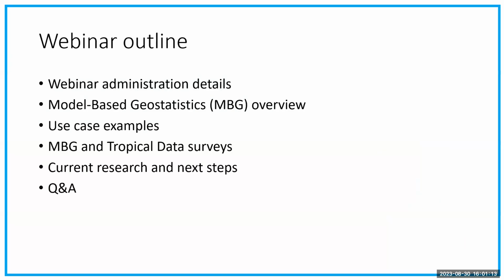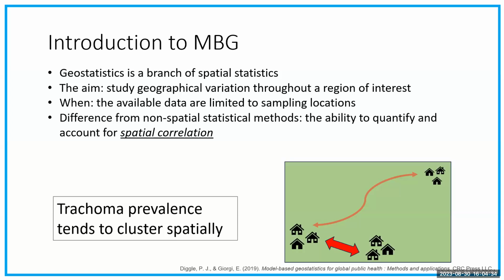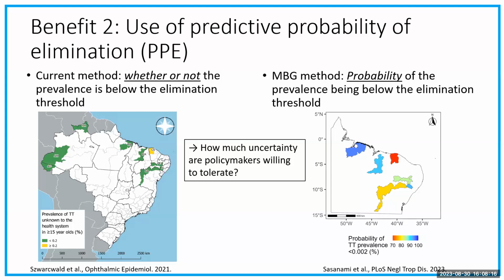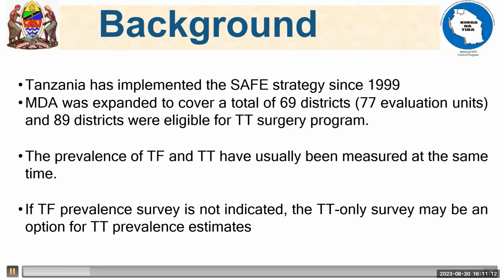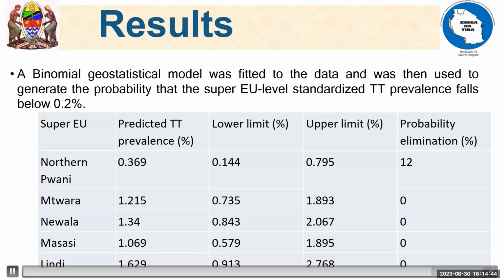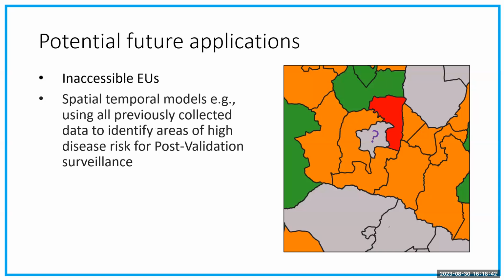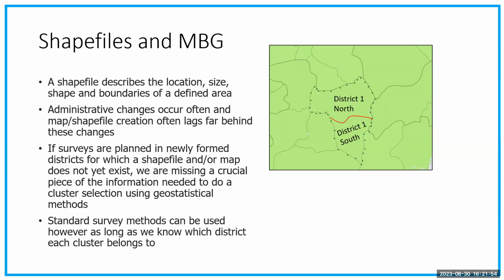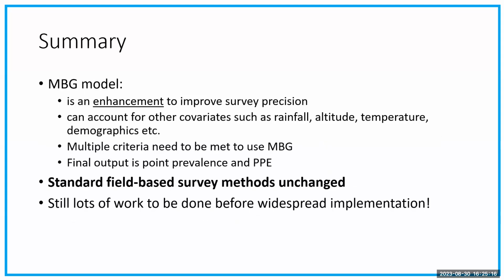Incorporating Geostatistics into the Tropical Data service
Recording of the Tropical Data geostatistics webinar, hosted online on the 30th August 2023.  This webinar was designed to give an overview on the incorporation of model-based geostatistics (MBG) in to the Tropical Data service. Speakers gave presentations on the background, technical implementation and rationale for using this analysis approach, and two case-studies were presented by health ministry partners to provide examples of how MBG has been employed so far.

The webinar ends with a Q&A session with panellists from WHO, Tropical Data, Sightsavers and the University of Lancaster.